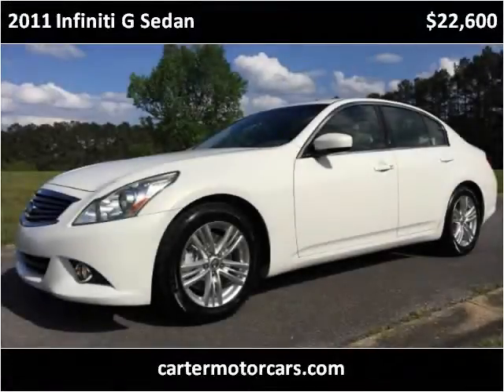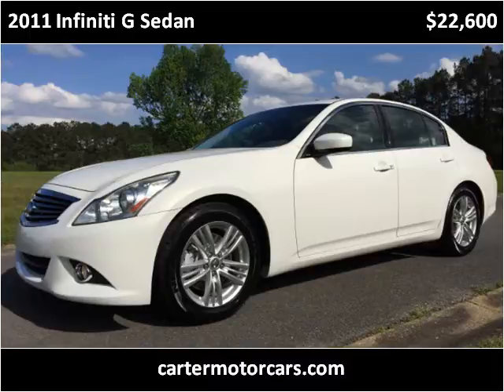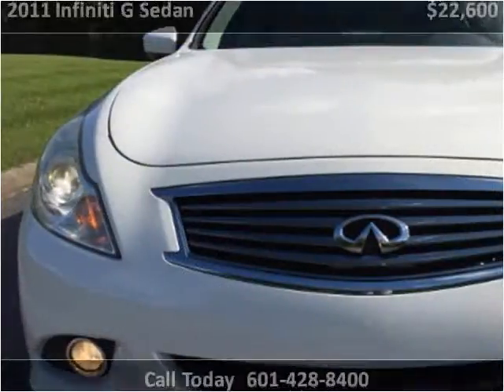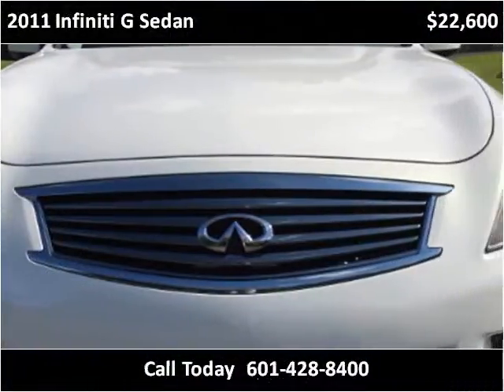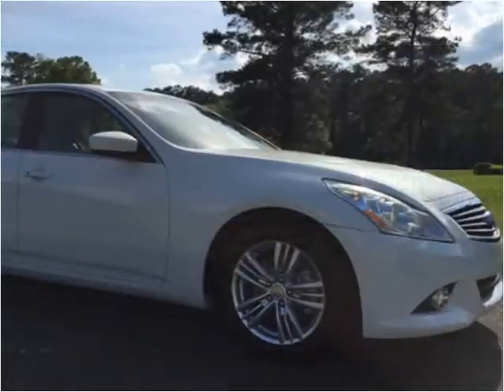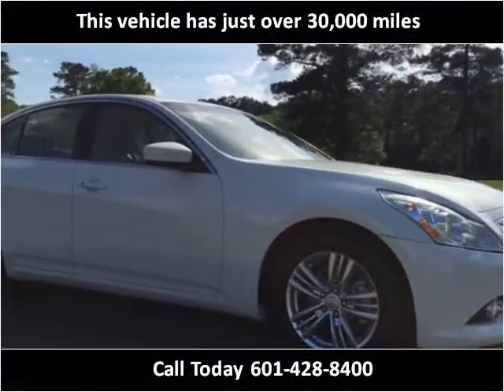2011 Infiniti G Sedan Used Cars Laurel MS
This 2011 Infiniti G Sedan is available from Carter Motorcars.